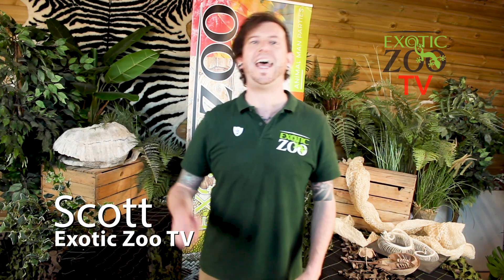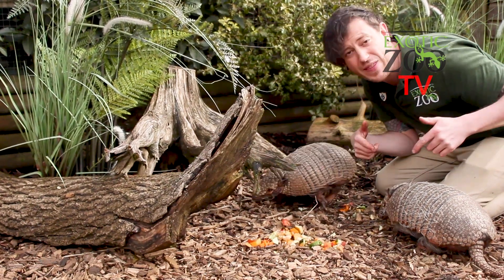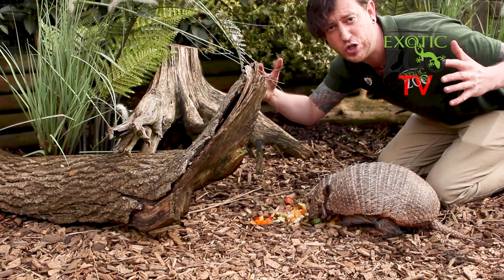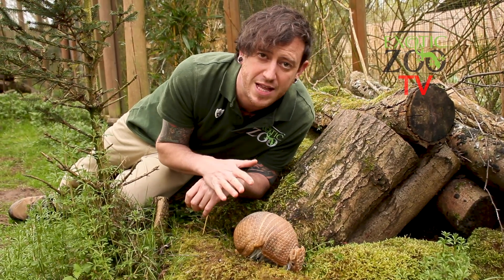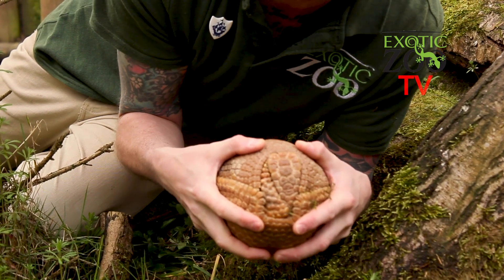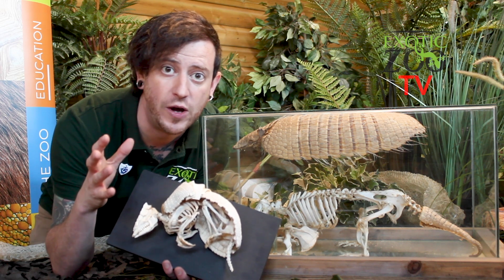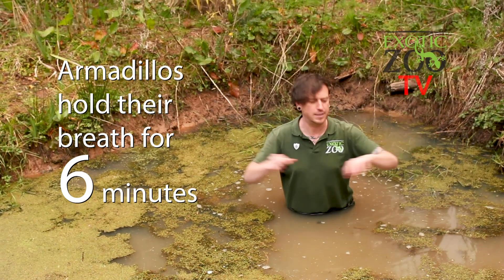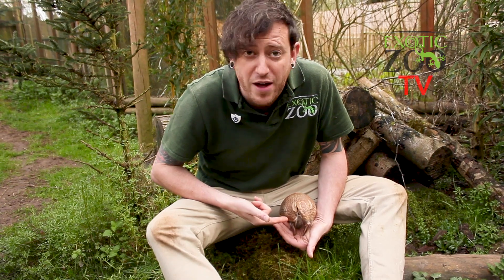Creature Feature: Armadillos Exotic Zoo Online Educational Video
presents Creature Feature: Armadillos, an online educational video. Find out more about the Armadillos living at the Exotic Zoo Telford and Armadillos in general. Discover some amazing facts about these unusual little animals. Did you know that they can hold their breath for 6 minutes under water?

See our Six-Banded Armadillos, Dillo & Dorris and watch our Three-Banded Armadillos Woody & Mellon roll up into a ball. Did you know that the Three-Branded Armadillo is the only Armadillo that can actually do that?

Want to know what they eat? How long they sleep and what their armoured backs are made from? Watch to find out.

Also enter our competition to win a VIP Animal Experience Voucher to meet the Armadillos at Exotic Zoo Telford.